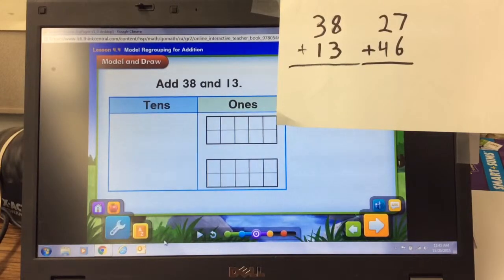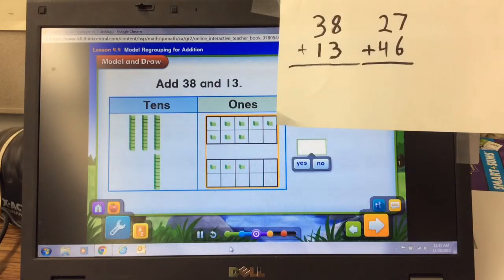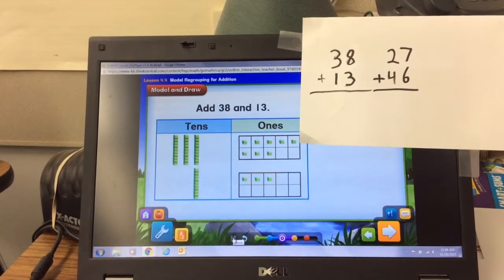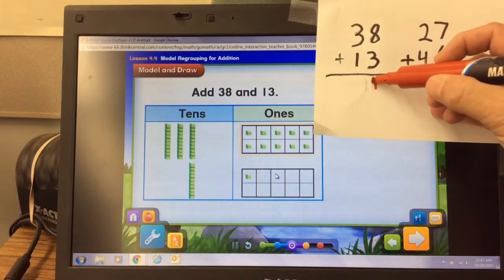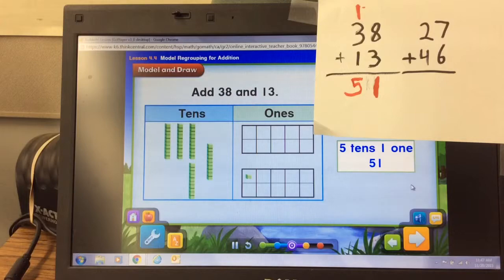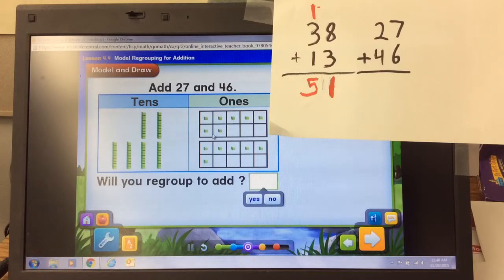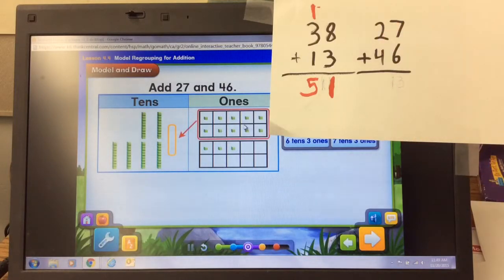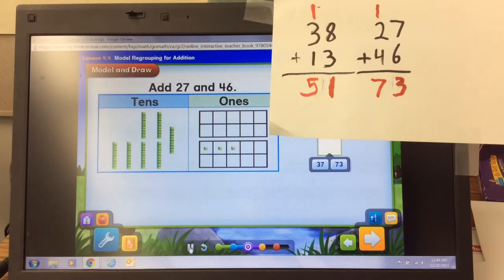Lesson 4.4 Model Addition with Regrouping